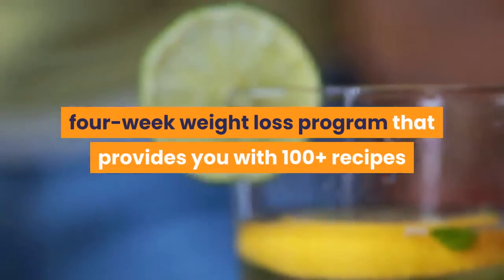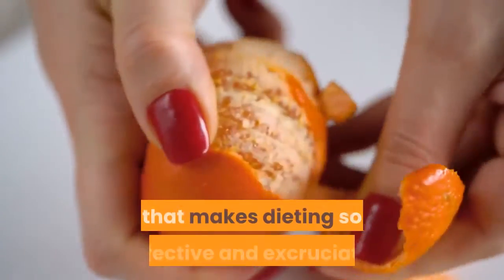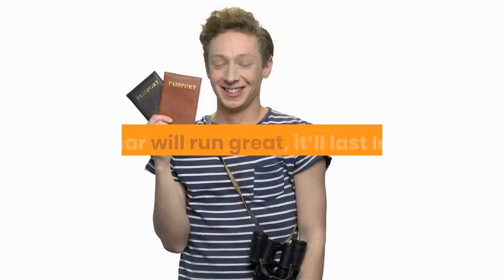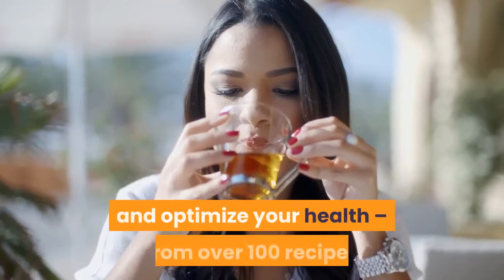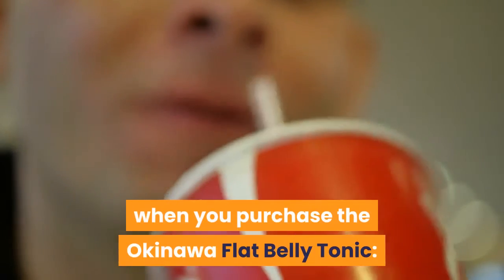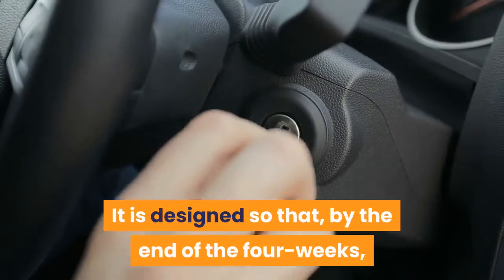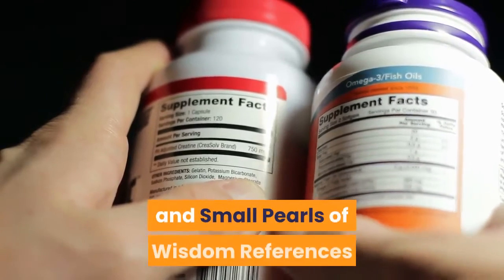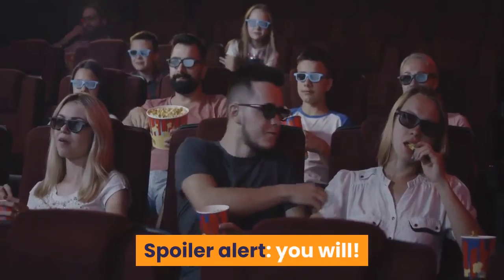okinawa flat belly tonic review 4 BOOK Guide Remedy Weight Loss Tips Trick Naturally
Okinawa Flat Belly Tonic Review

Okinawa Flat Belly Tonic is an online, four-week weight loss program that provides you with 100+ recipes and an abundance of valuable information about your body’s nutritional needs, so you can start to burn away stubborn fat fairly effortlessly. And I know, you’ve heard it before, right? But you really haven’t. The program is inspired by a Japanese island where the creator had a powerful, nutrient-rich fat-burning drink that improved his entire health – inside and out. The results were so powerful that he took what he learned from that drink and the island to create a comprehensive, simple and effective weight loss system that doesn’t require you to do all of the nonsense that makes dieting so ineffective and excruciating. You do not have to count calories or remove everything you love from your diet. Instead, Okinawa Flat Belly Tonic is all about getting the good stuff in, so your body can do what it needs to burn the fat off.

What is Okinawa Flat Belly Tonic?
Your body is your engine and the foods you eat are the fuel. And just as you would expect, when you fill your car with dirty, old, chemical-packed fuel, it isn’t going to run as effectively and efficiently as it should; give it new, premium fuel and it’s going to exceed your expectations. Your car will run great, it’ll last longer, it’ll travel further and the list of benefits go on. That’s the exact same approach the Okinawa Flat Belly Tonic has. This four-week slimming program is all about giving your body the rich nutrients it needs to burn stubborn fat, while also providing you with many additional health benefits. Unlike other regimes, this program focuses on eating; eating well and eating foods that taste as good as they are for you. Not only that but the program gives you everything you need to understand how nutrients help you achieve sustainable weight loss and optimize your health – from over 100 recipes that include breakfast, lunch, dinner, vegetarian options, smoothies, teas and more to healthy eating habits, intermittent fasting, sleep, stress, hormones… And that’s only to name a few. It’s a comprehensive guide that gives your entire body powerful benefits that can be enjoyed on the inside and out.

The program comes with a variety of different components that separate the different topics and content, making it easy to follow along and enjoy the process. I will explain these sections in more detail in just a moment but for now, here’s what you receive when you purchase the Okinawa Flat Belly Tonic:

21 Day Manual
Flat Belly Drinks
Quick Start Guide
Flat Belly Recipes
Energy Boosting Smoothies
Think Your Way Thin Audio Track
Video Guides

Overview of the Okinawa Flat Belly Tonic Program
Okinawa Flat Belly Tonic is a unique, four-week sliming program that focuses on eating nutritious, delicious foods instead of restricting yourself of the flavors you love. Throughout this system, you learn healthy eating habits, over 100 delicious and easy-to-make recipes that get the nutrients you need into your system, stress management advice, hormone maintenance and so much more. It is designed so that, by the end of the four-weeks, you will have reshaped your eating habits so you can continue with your weight loss journey and all the results you’re starting to see effortlessly.